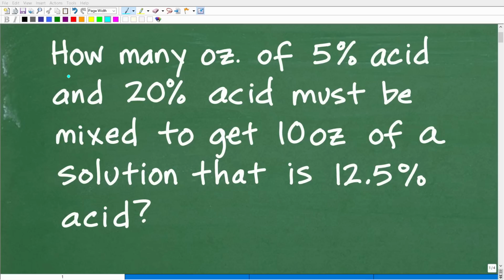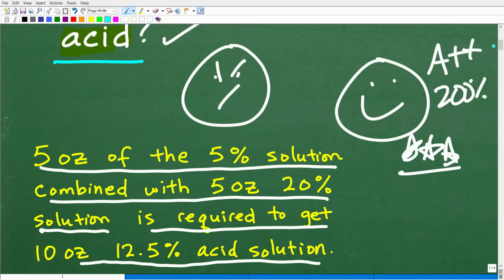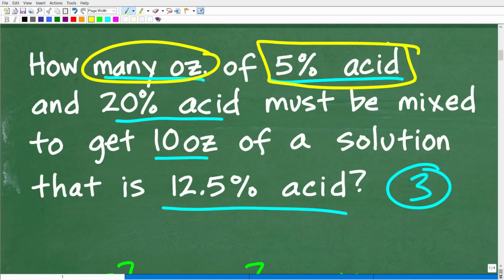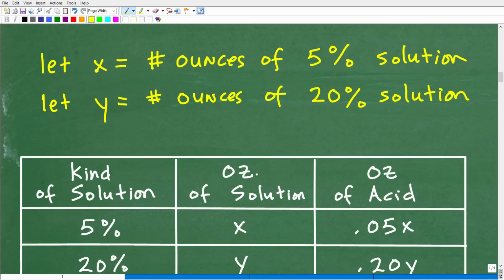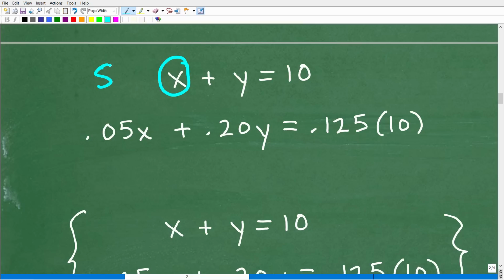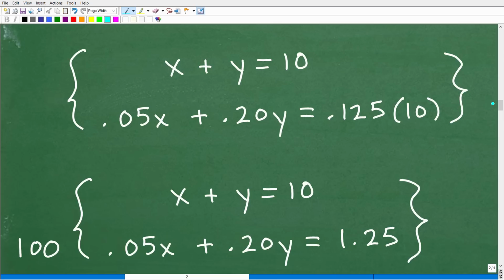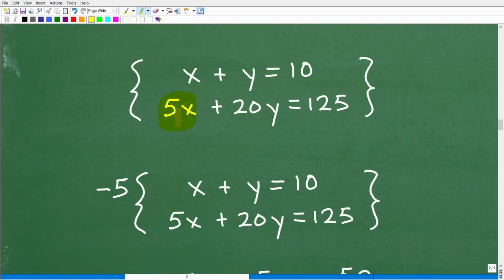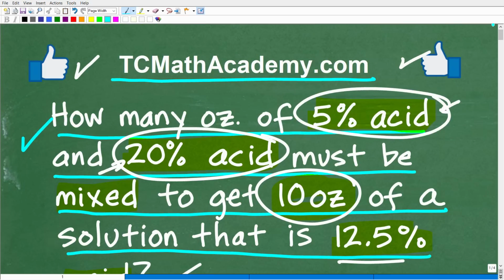How many oz of 5% acid and 20% acid must be mixed to get 10 oz of a solution that is 12.5% acid?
How to solve an algebra mixture word problem.